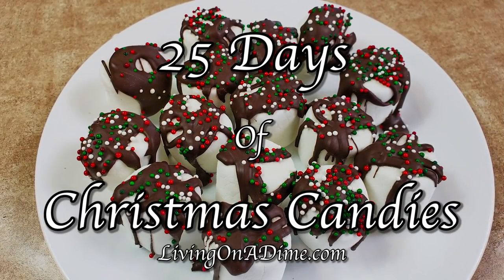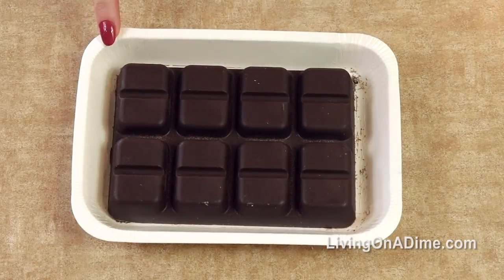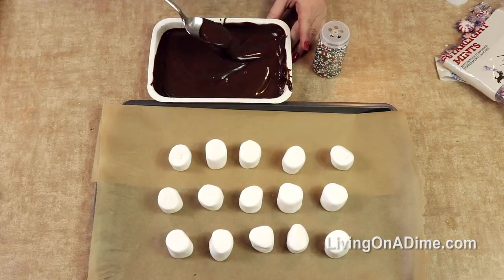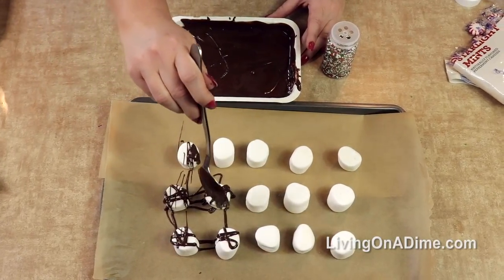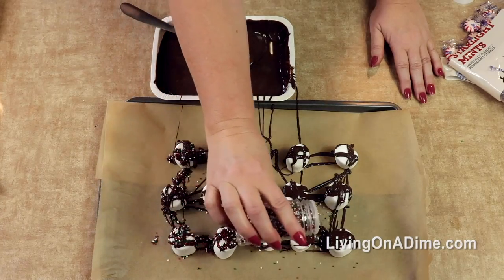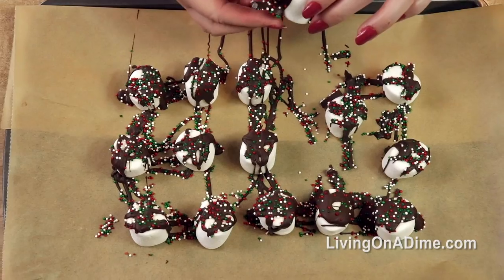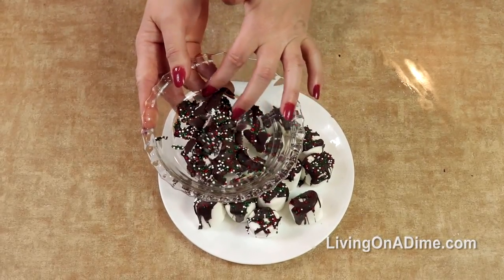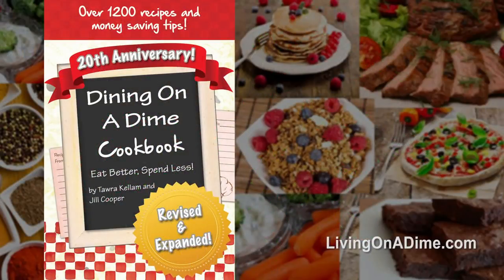Easy 2 Ingredient Marshmallow Bonbons!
In this video, I'll show you how to make easy marshmallow bonbons with just 2 ingredients (but you can add others to give them a little more pizazz!) If you want to know how to make marshmallow bonbons, this video is for you!

Get this marshmallow bonbons recipe here:
25 of the Best Easy Christmas Candy Recipes!